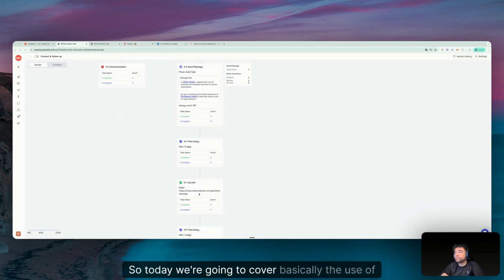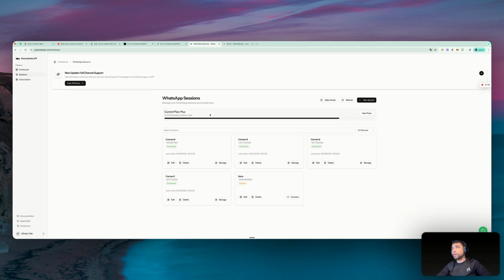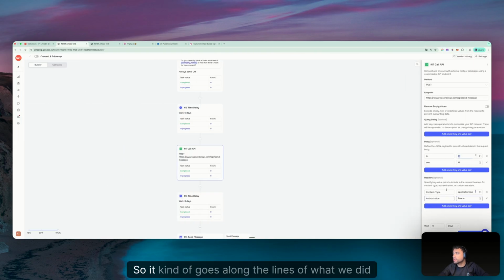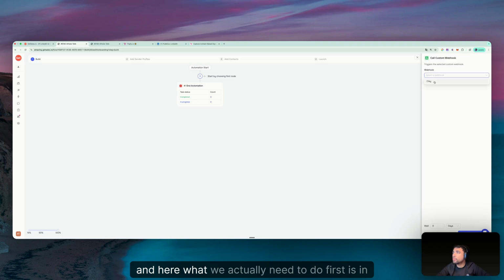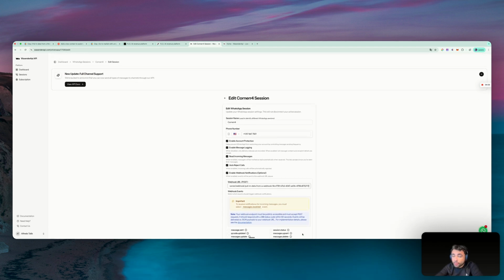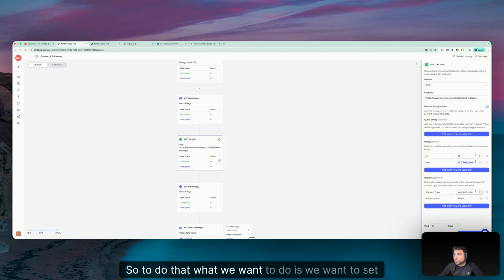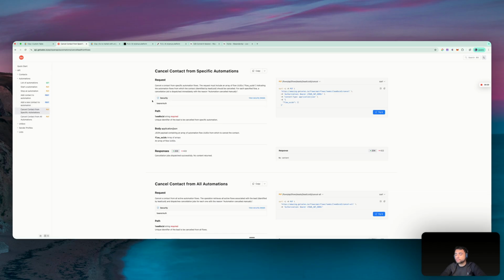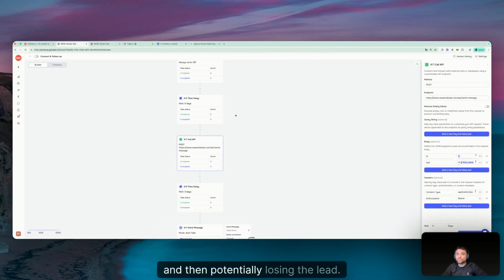GetSales & GTM Tools. WhatsApp integration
In this video, we show how to integrate WhatsApp with GetSales.io using WASenderAPI — so you can send messages, follow-ups, and notifications directly through your campaigns.

You’ll learn how to connect the API, set up automation flows, and combine WhatsApp with your existing LinkedIn or email outreach to build true multi-channel communication.

🎯 You’ll learn:
– How to connect WASenderAPI to GetSales
– How to trigger WhatsApp messages from campaigns
– How to combine WhatsApp with LinkedIn & email steps